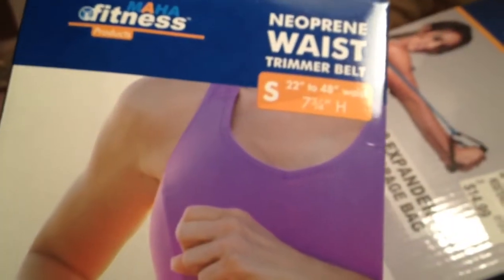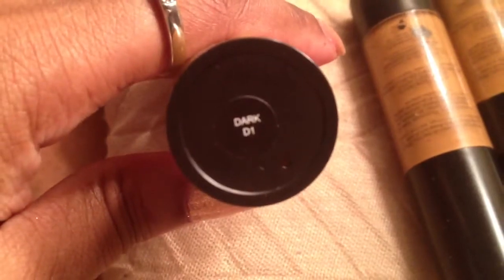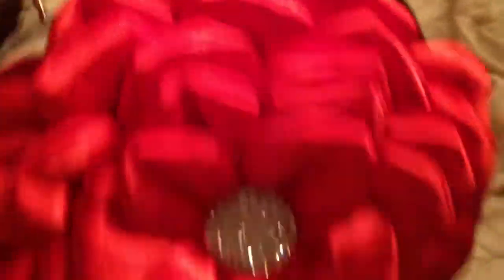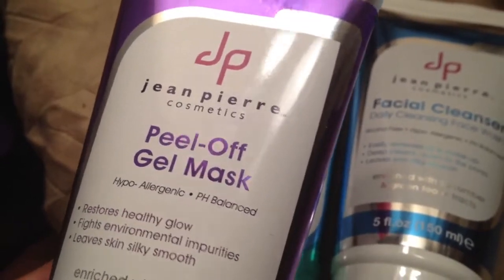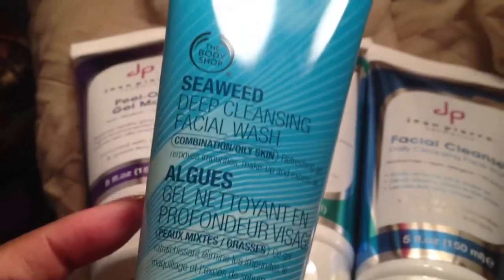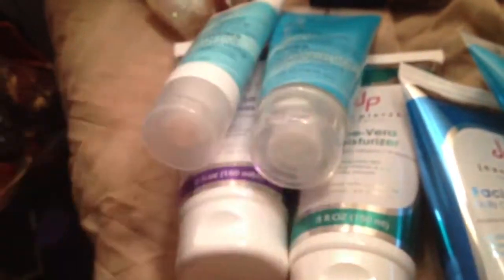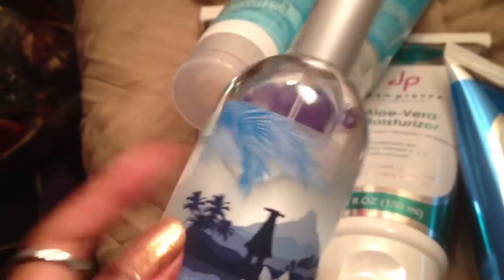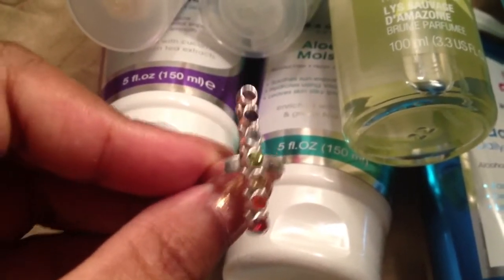Beauty buys 2015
A haul video of skincare, makeup and other things including items from The Body Shop. Also have a peek at some diamonds!  I have a jewelry review coming soon.